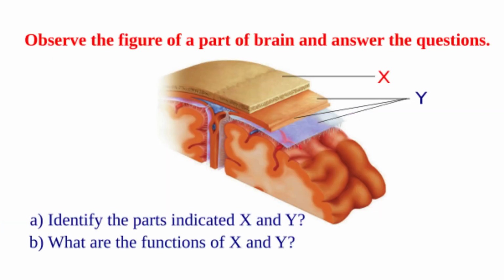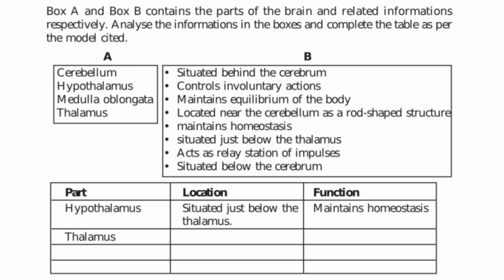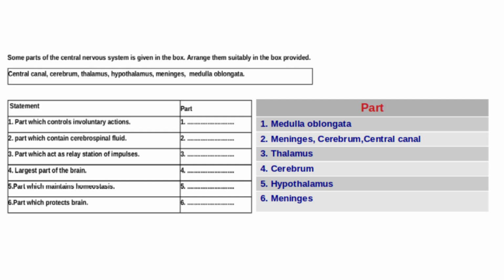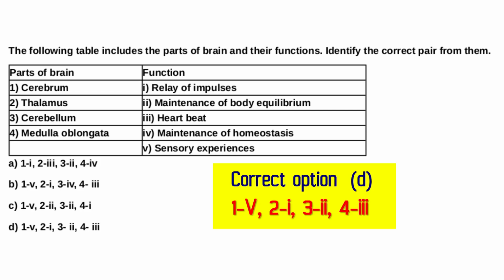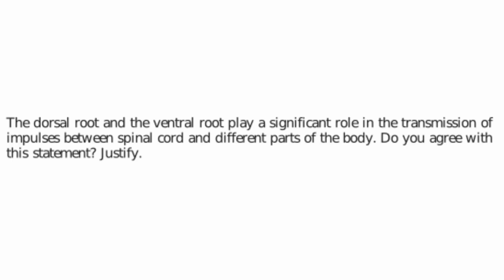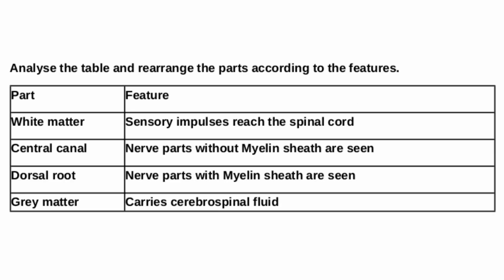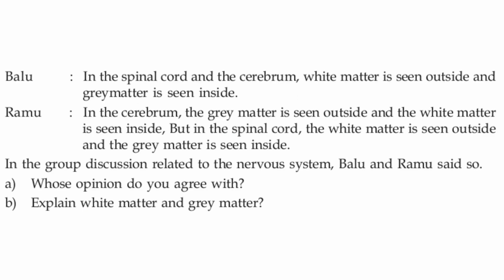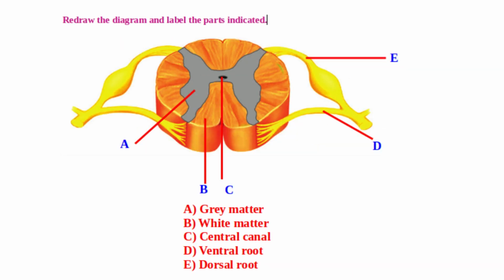Q&A | UNIT1 PART3| SSLC BIOLOGY SURE A PLUS | SENSATION AND RESPONSE | QUESTION POOL | VICTORS CLASS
Q&A deals with SSLC biology questions and answers. The questions discussed here conveys major concepts in the lesson and specific question patterns. So the students can easily achieve 100% scores in biology examinations.